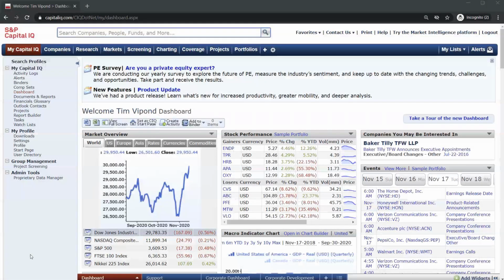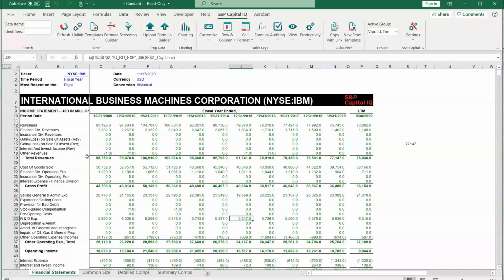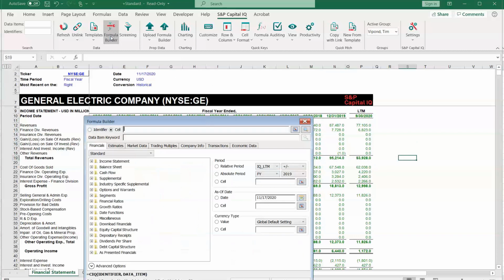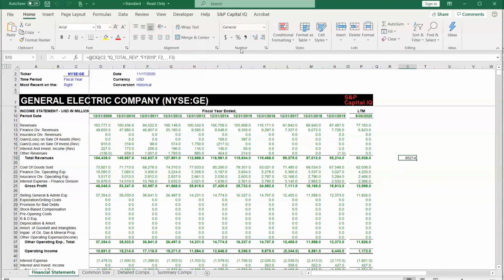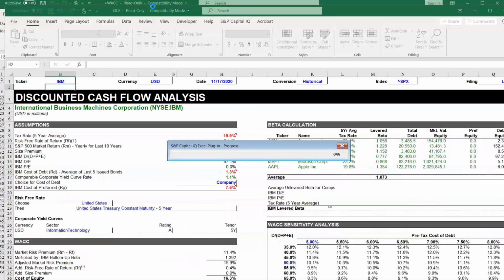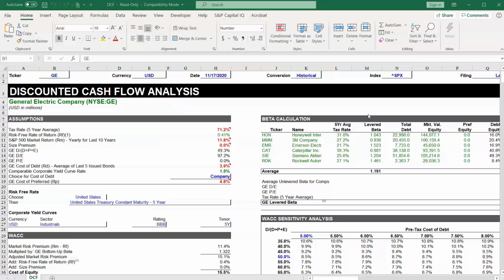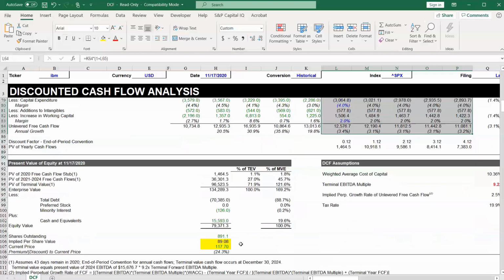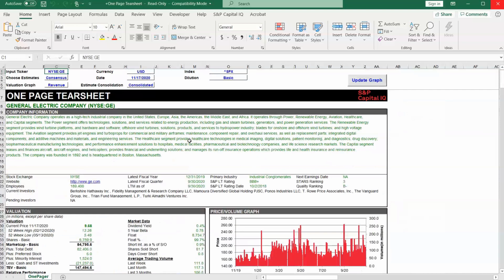Capital IQ Course: CapIQ Excel Plug in Templates | Part 7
Capital IQ Fundamentals - FREE | Corporate Finance Institute®

Enroll in the FREE full course to earn your certification and advance your career

CapIQ (short for Capital IQ) is a market intelligence platform designed by Standard & Poor’s (S&P).  The platform is widely used in many areas of corporate finance, including investment banking, equity research, investment management, private equity, and more. This course consists of detailed screen demonstrations of the CapIQ functions and features frequently used by financial analysts in conducting research, analysis, and valuation on private and public companies. This course also shows you how to utilize the CapIQ Excel plug-in in your day-to-day company analysis and valuation.

Corporate Finance Institute® (CFI) is a leading global provider of online financial modeling and valuation courses. Since 2016, CFI’s programs and certifications have been delivered to over 800,000 individuals at top universities, investment banks, accounting firms, and operating companies around the world. The modern financial analyst requires a well-rounded skill set that takes time to acquire. Some of the skills are developed in university, some are developed on the job, and some of the skills come from experience and developing a strong business intuition. At CFI, we combine all three skill sets — theory, application, and intuition — into a condensed, self-paced program that can be taken anytime, anywhere.